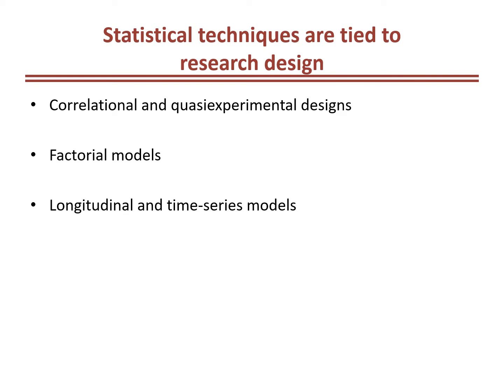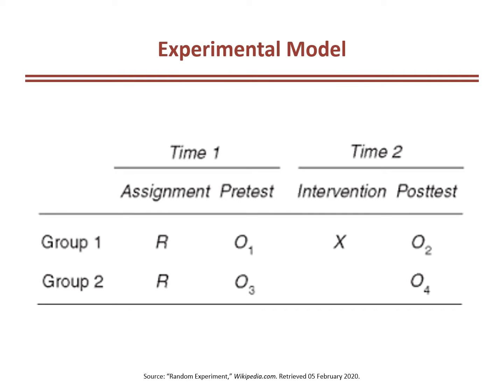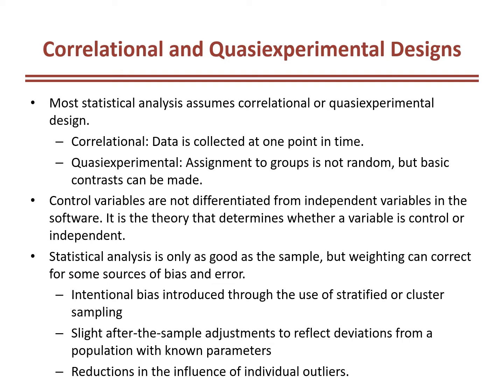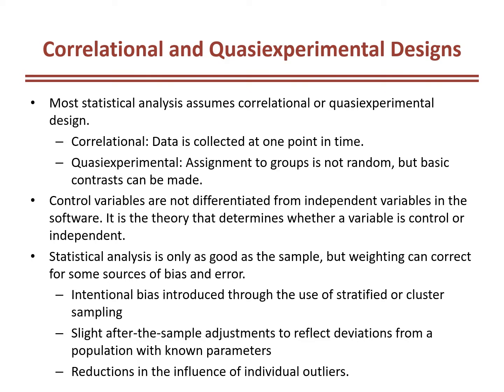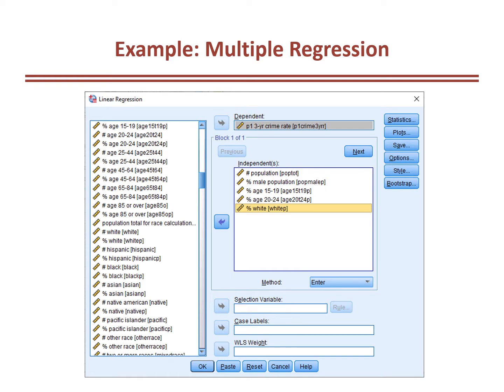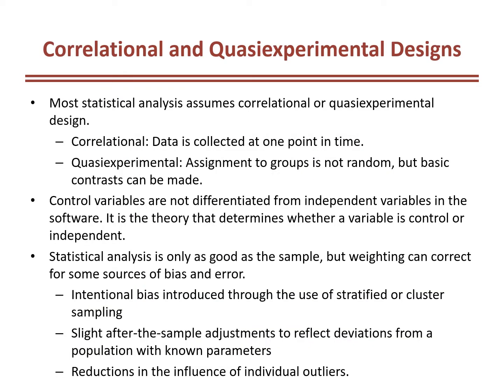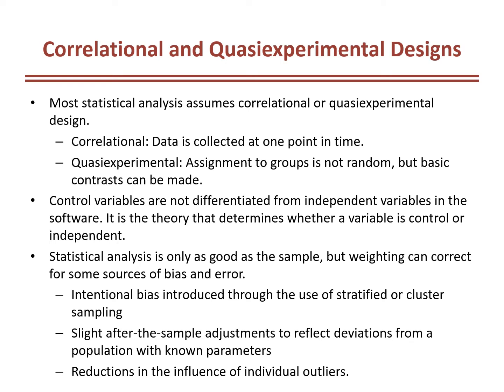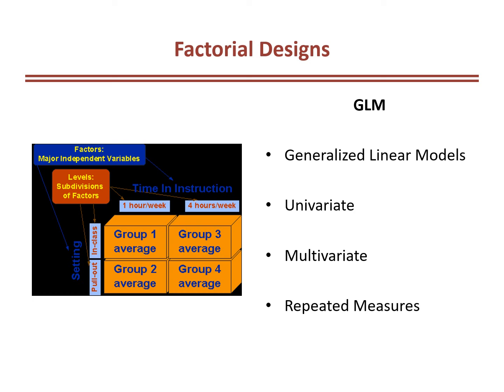Research Design and Quantitative Methods